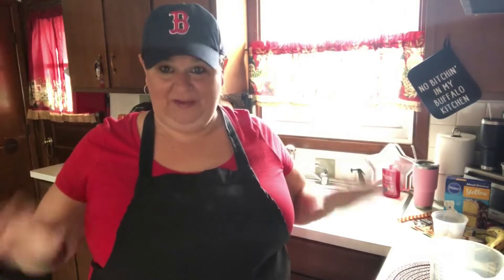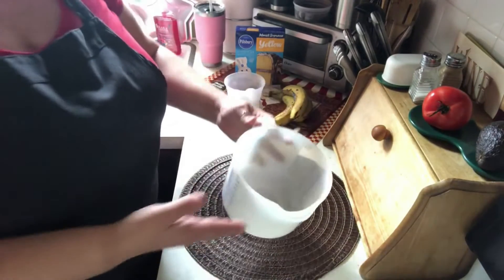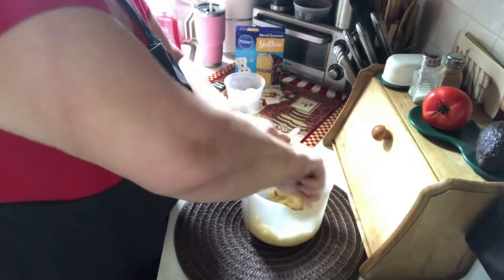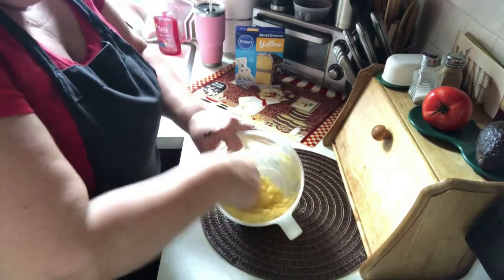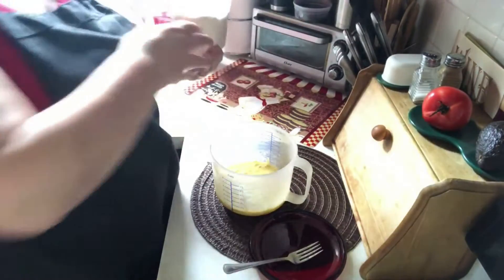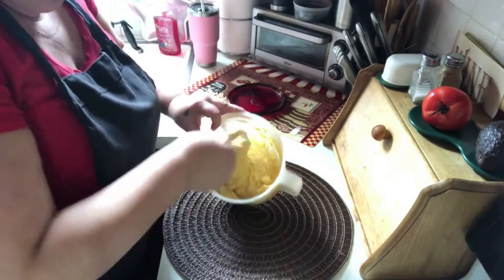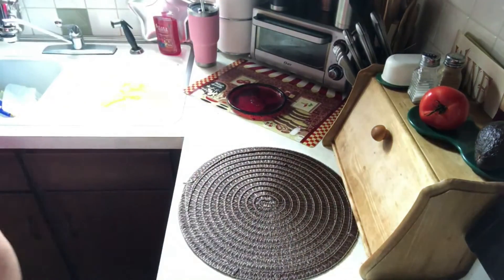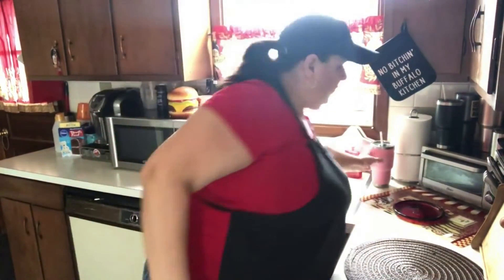🍌🍌🍌THREE INGREDIENT BANANA BREAD🍌🍌🍌 WICKED PENNY'S FAVORITE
Hi everybody , wicked penny has the tastiest, yummiest and easiest Banana Bread you’ll eve make.

INGREDIENTS:

One yellow box cake mix
2 eggs whipped with fork
3 ripe mashed bananas

Grease one bread loaf pan entire pan sides and all really well , use buttah  😀

Mix all ingredients together - pour into greased loaf pan and bake 45-50 minutes until toothpick comes out clean
Cool and pop out , mine came out super easy . Slice and enjoy

You can top with chocolate chips nuts or whatever you prefer before baking , I put chocolate chips on mine just about a 1/2 a cup

Of course I ate mine warm with buttah , 😂😂😂

REACH OUT AT: PENNY.WICKED @GMAIL.COM